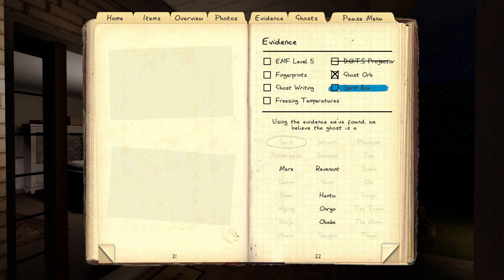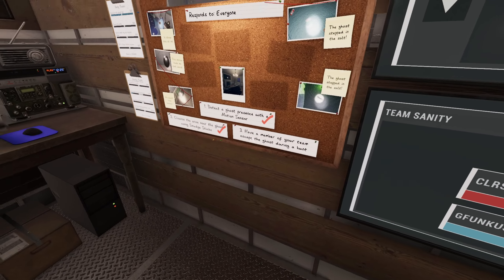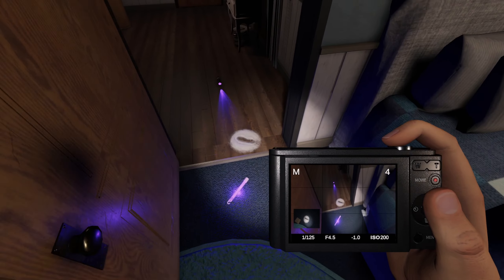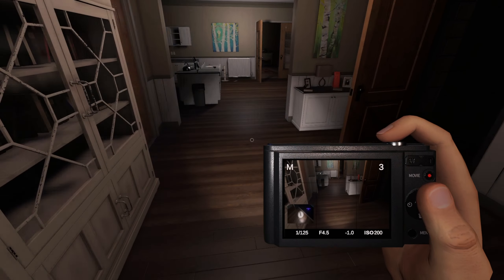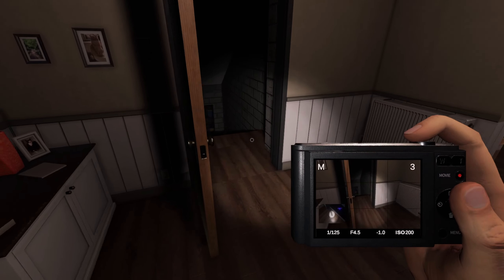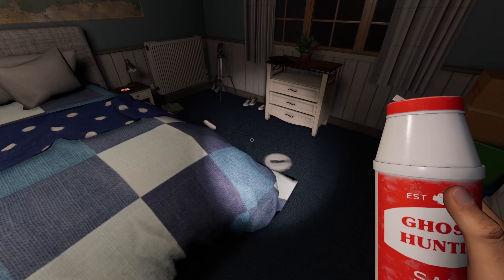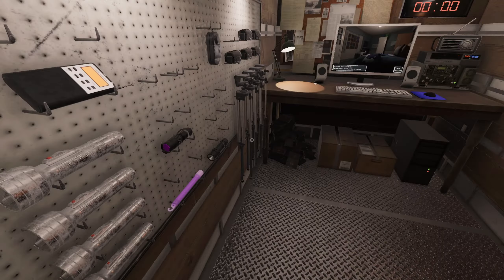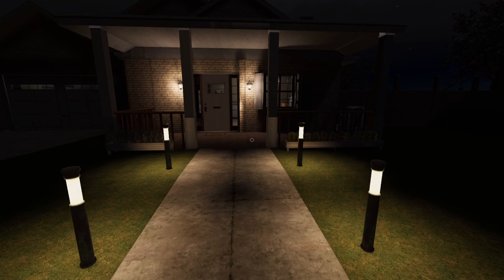2023 03 13 21 35 25 Phasmophobia hunt 82 part 2